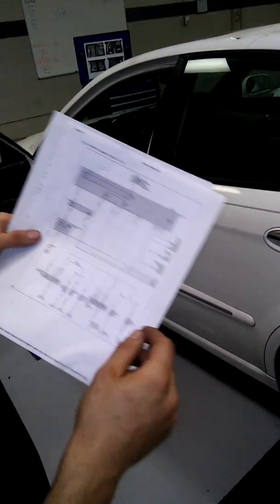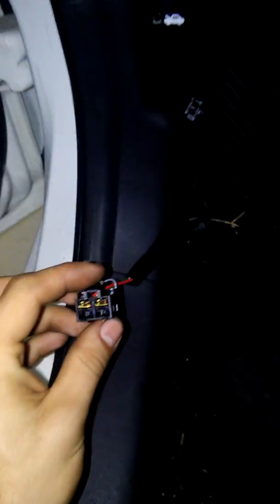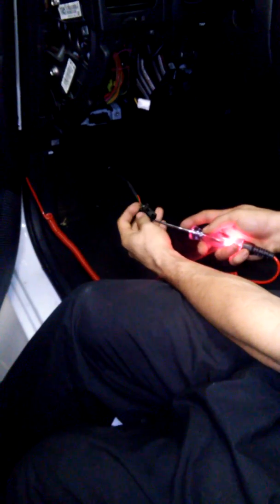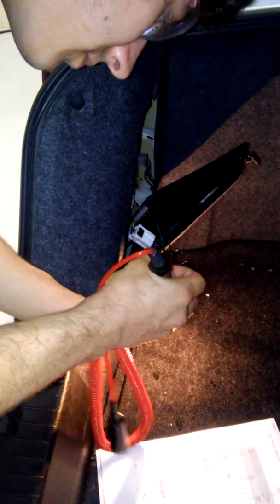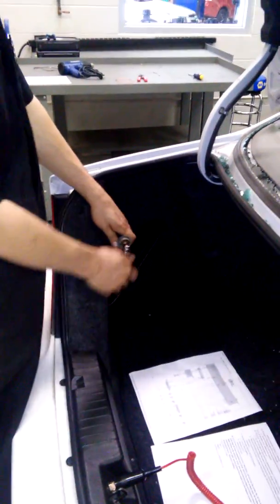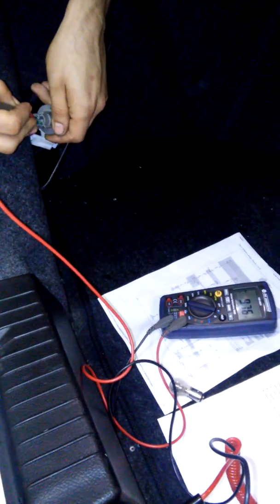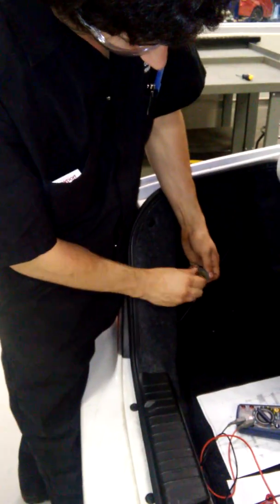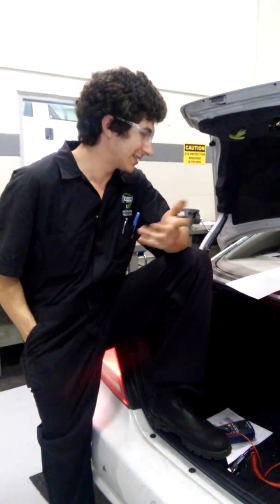Electric 2 video 1 part 2